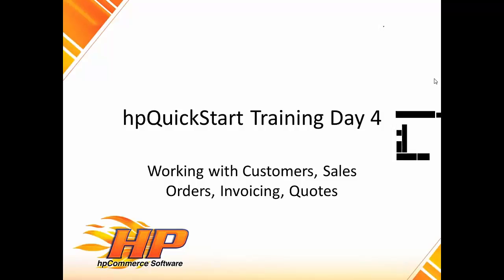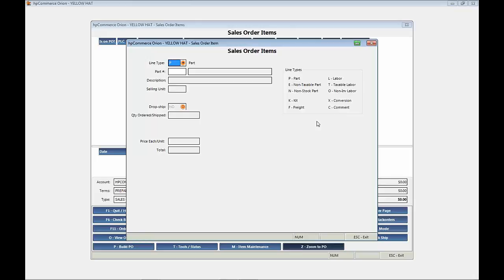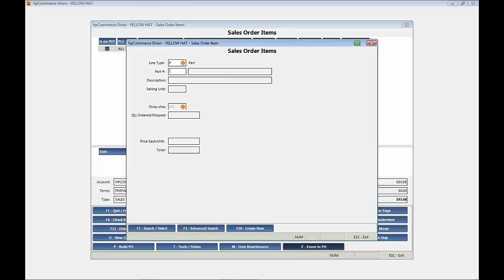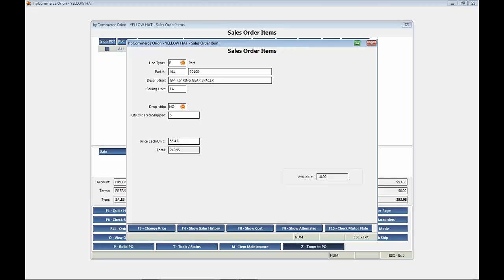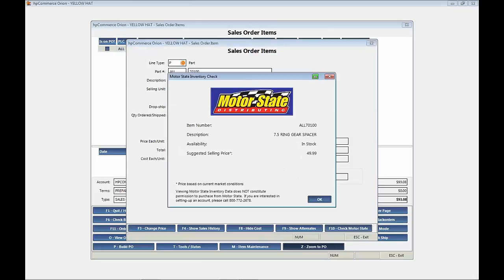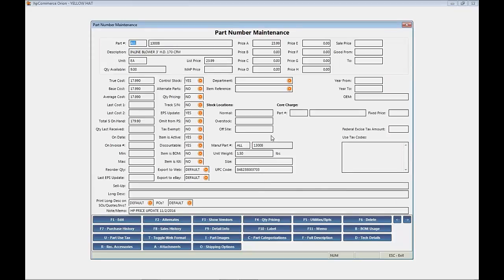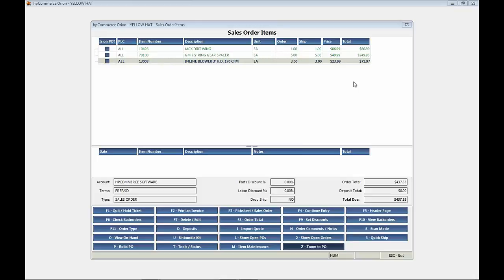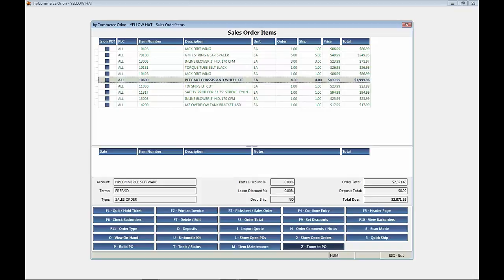hp Quickstart Day4, part5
The fifth video in Day 4 of our Quickstart training.